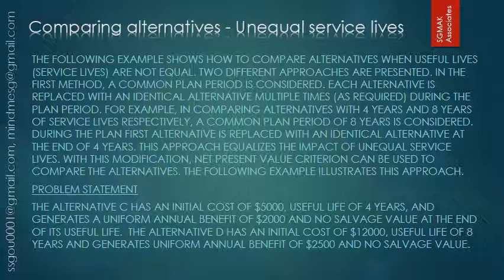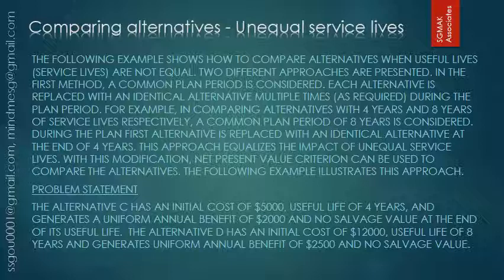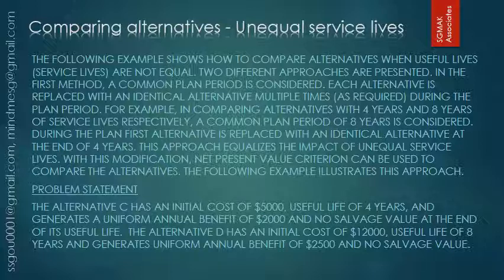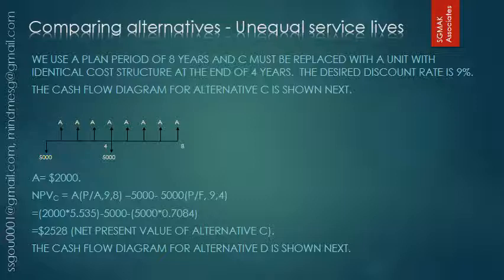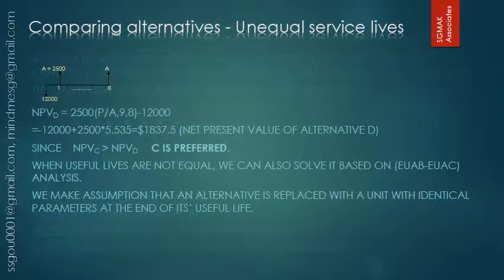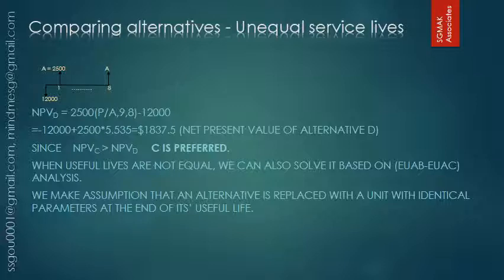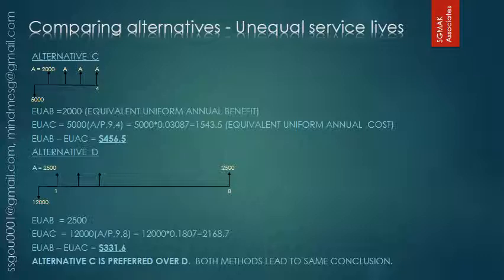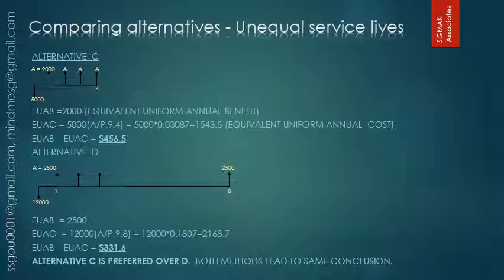Comparing alternatives Unequal service lives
SGMAK Associates provides free video tutorials, courses - Comparing alternatives Unequal service lives

The following example shows how to compare alternatives when
useful lives (service lives) are not equal. Two different approaches
are presented. In the first method, a common plan period is

considered. Each alternative is replaced with an identical alternative

multiple times (as required) during the plan period. For example, in

comparing alternatives with 4 years and 8 years of service lives

respectively, a common plan period of 8 years is considered. During

the plan first alternative is replaced with an identical alternative at the

end of 4 years. This approach equalizes the impact of unequal

service lives. With this modification, net present value criterion can

be used to compare the alternatives. The following example

illustrates this approach.
Problem Statement
The alternative C has an initial cost of $5000, useful life of 4 years,

and generates a uniform annual benefit of $2000 and no salvage

value at the end of its useful life.  The alternative D has an initial cost

of $12000, useful life of 8 years and generates uniform annual benefit

of $2500 and no salvage value.